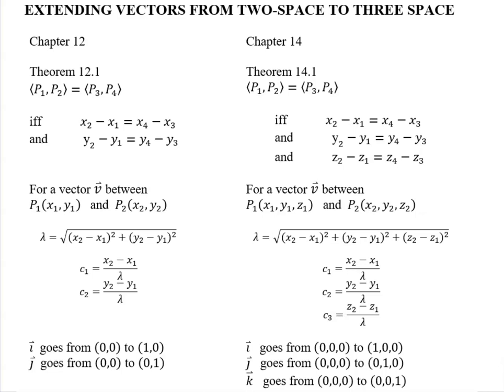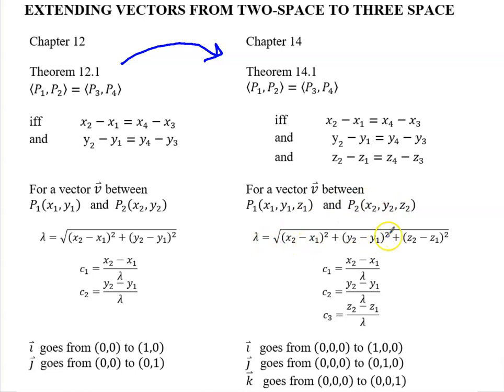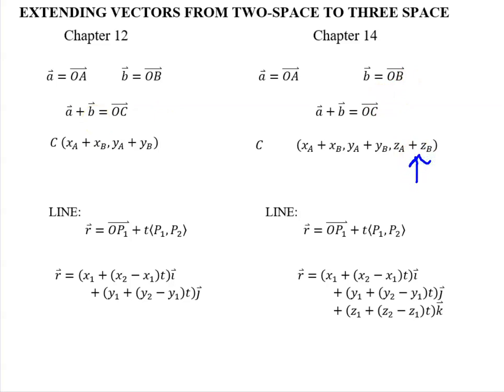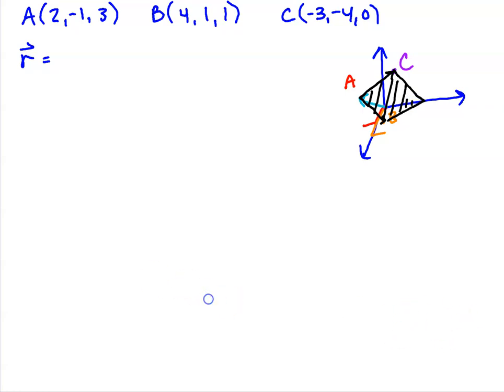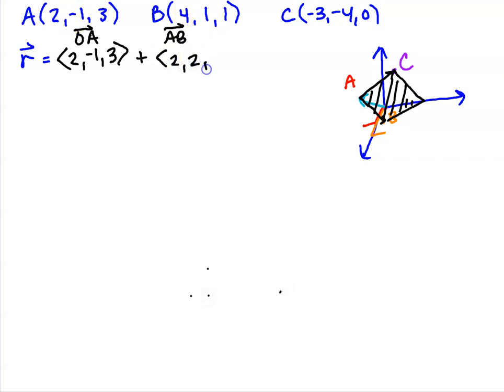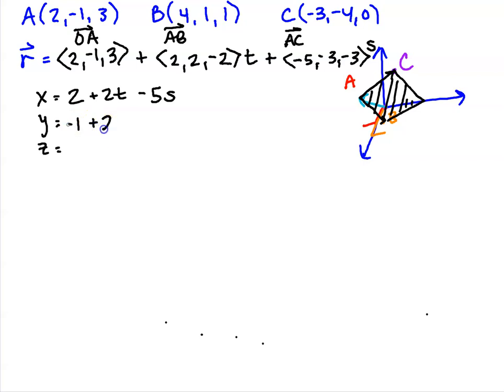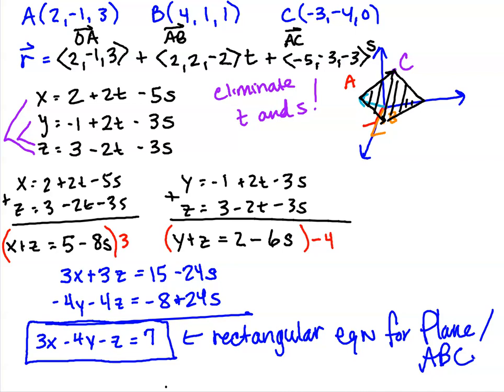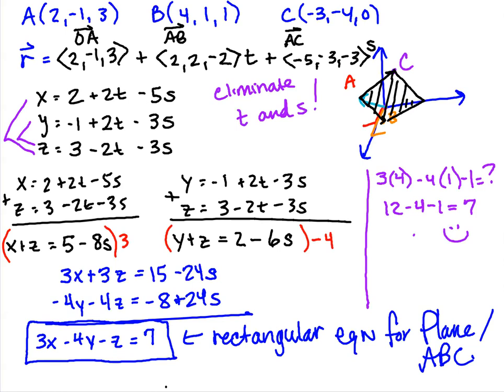Chapter 14 Lecture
Welcome to 3D vectors!  We are going to be looking at the transition from 2 dimensional vectors to those in 3-space.  Many of the operations are similar from 2-space to 3-space but some are not so simple.  Spoiler alert! - we are going to learn a new (and faster) way for writing the equation of a plane given 3 non-collinear points.